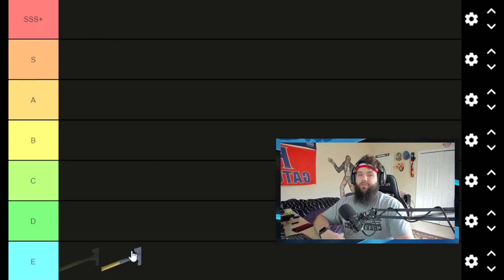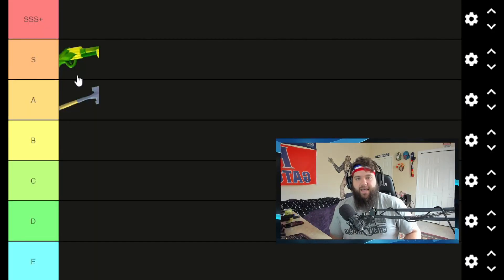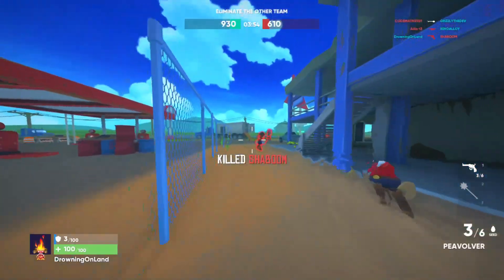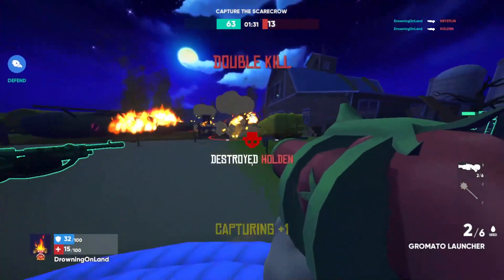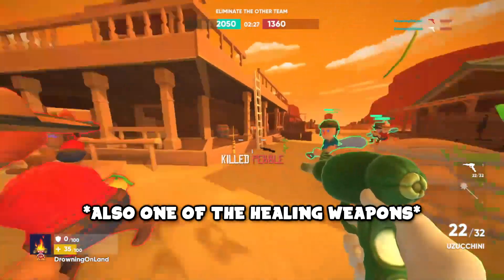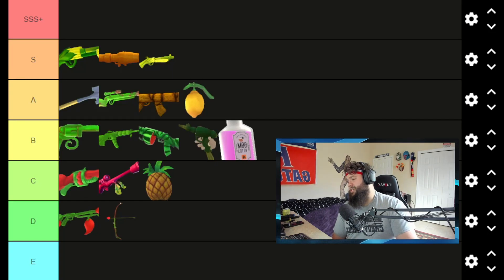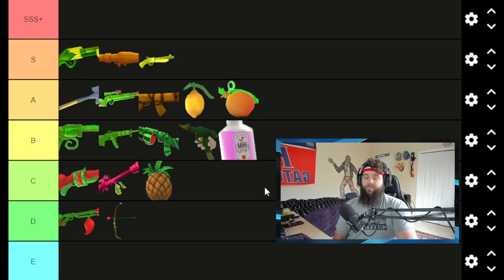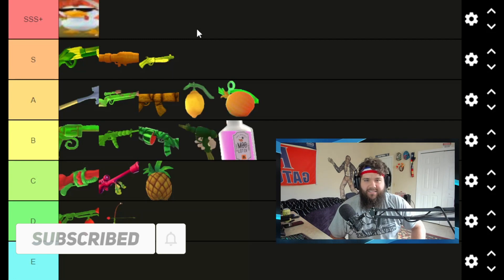What's the Best Weapon in Shotgun Farmers?? | New SHOTGUN FARMERS Weapon Tier List!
OOOOOOHHH BOYYYY!!  With new weapons and throwables being released, along with all the new Switch players to test them on, we now have an AMAZING NEW TIERLIST VIDEO OUT!!! *airhorns in chat*. I'm super excited to share my thoughts on the updated weapons, which ones were good and which ones aren't so hot!

IF YOU LIKE WHAT YOU SEE, PLEASE

I'M ON TWITCH! 🔴Come join the MVPs as we
play some games and hang out!

THE OFFICIAL MVP DISCORD SERVER IS LIVE! 😎